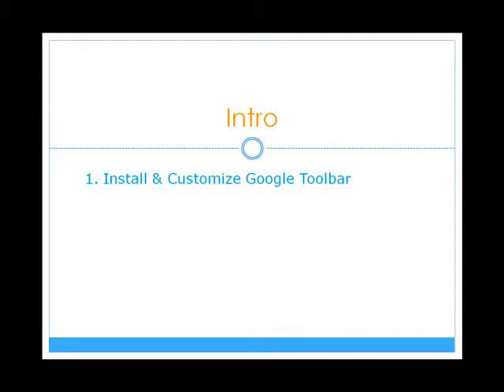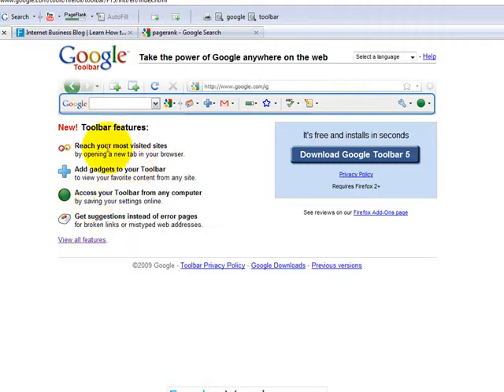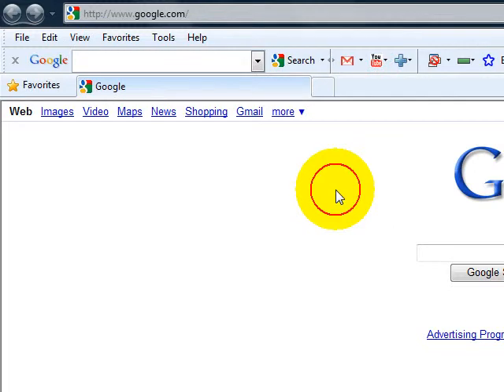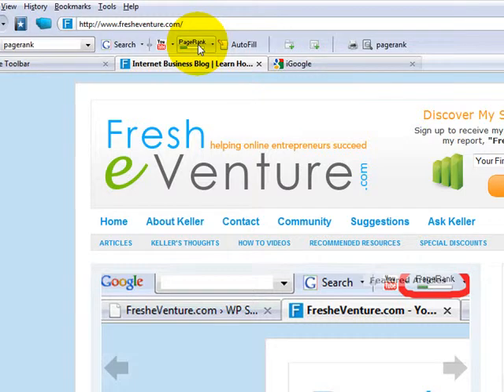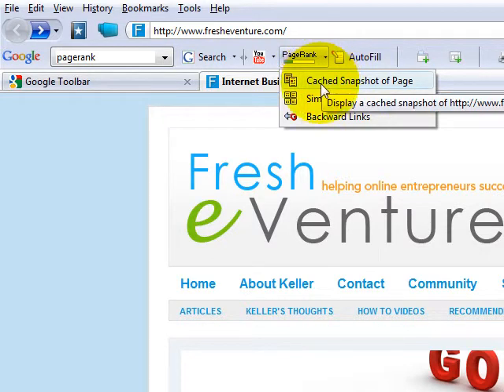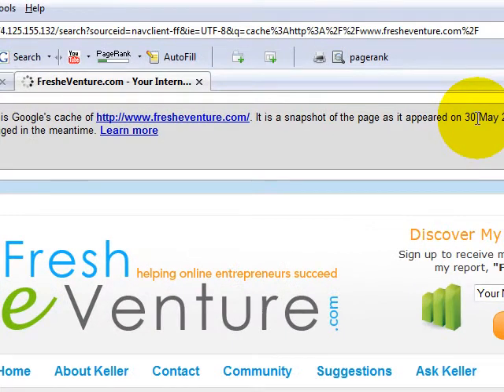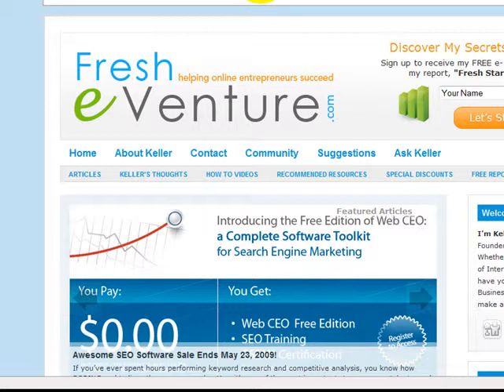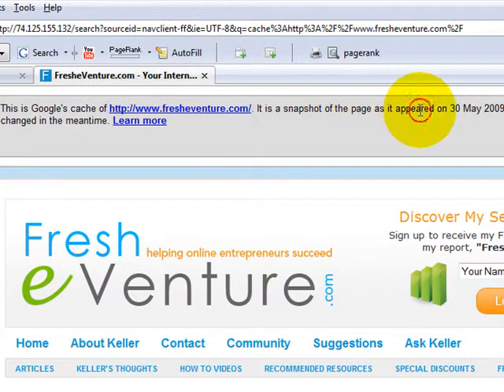Part 1: How to Analyze Your Website with Googles Toolbar - FresheVenture.com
- In this two part video series, Ill show you how to quickly analyze your website with Googles Toolbar! First well install and customize the toolbar. Second, well check our Google PageRank™. Third, well view Googles visits to our website. Fourth, well find out what web pages are linking to our web pages. And finally, well learn which web pages Google has indexed from our website.